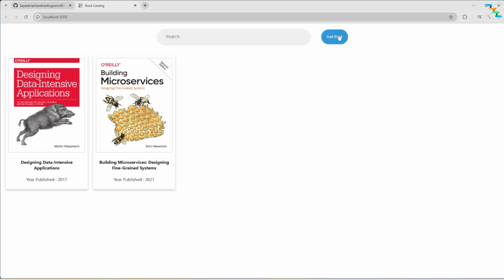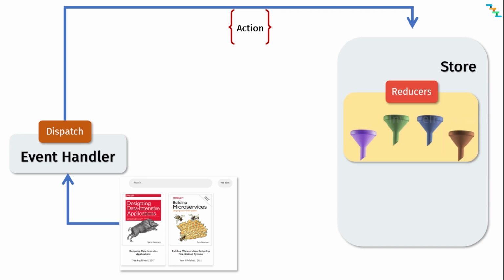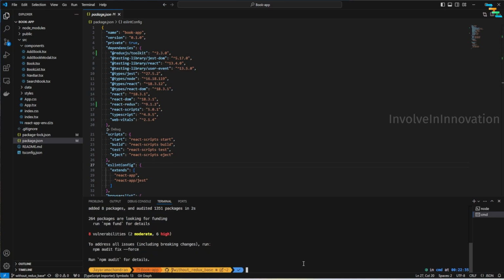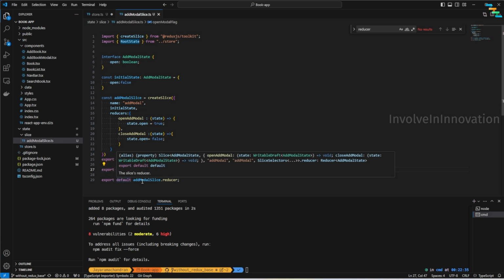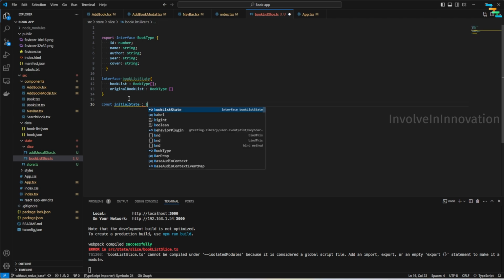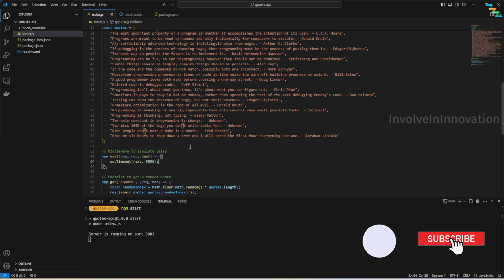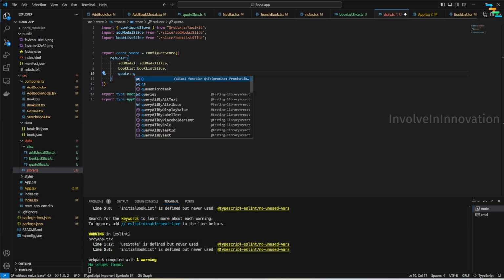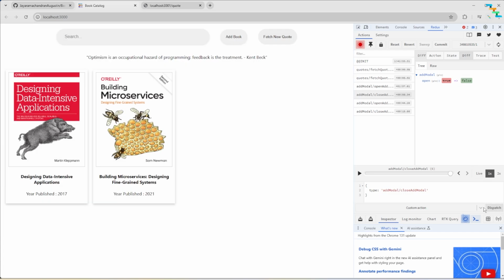Master Redux Toolkit in One Complete Tutorial! 🚀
00:00 - Introduction
01:54 - Sample project demo
06:50 - How redux works (example without payload)
10:23 - How redux works (example with payload)
13:36 - Redux Toolkit setup
13:54 - Create redux store
15:29 - Create AddModal Slice
20:49 - Using redux instead of prop drilling for addmodal
25:17 - Demo using redux instead of useState for addModal
26:13 - Create BookList Slice
30:40 - Using redux instead of prop drilling for add and search
32:56 - Demo using redux instead of useState for add add search book
33:57 - Handle Async in redux
34:46 -Create slice for quotes async - createAsyncThunk
41:13 - Using the quoteSlice in react component
42:34 - Demo async quote
43:05 - Creating custom middleware
44:21 - Using redux devtools